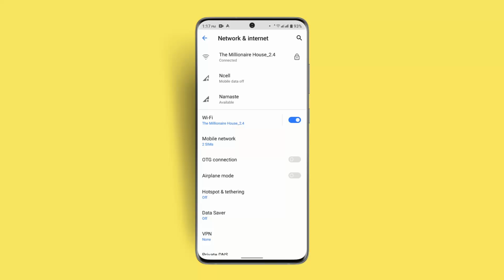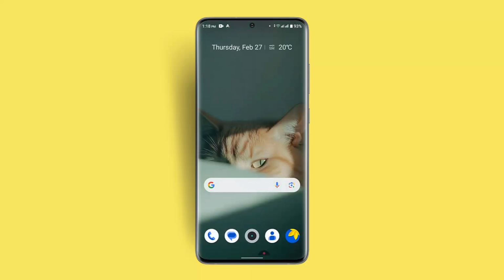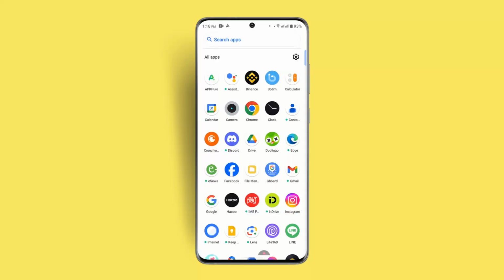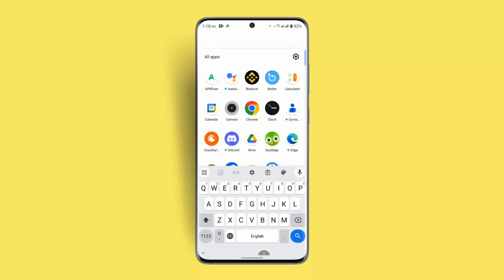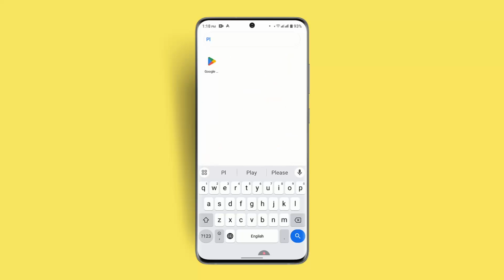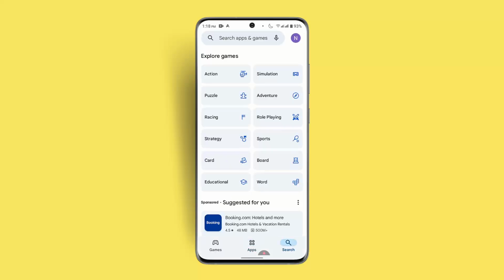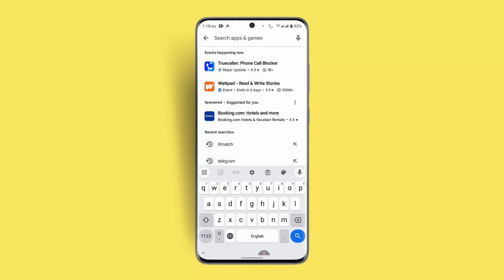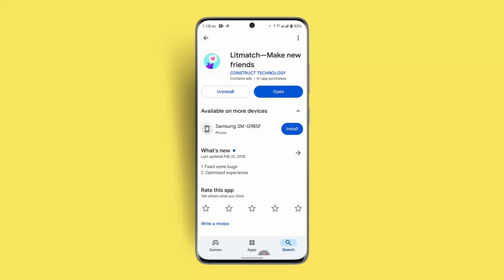How To Fix And Solve Too Many Operations On Litmatch App | Easy Solution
If your file downloads are stuck on the Telegram app, there are several troubleshooting steps you can take to resolve the issue. This guide will walk you through the most effective methods to fix stuck downloads and get Telegram working smoothly again.

First, check your internet connection. A weak or unstable connection can prevent files from downloading properly. If you're using Wi-Fi, try disconnecting and reconnecting or restarting your router. If you're on mobile data, enable and disable airplane mode before turning your data back on.

Next, restart the Telegram app. Completely close it from the background and reopen it. If the issue persists, clear the app cache by long-pressing the Telegram app icon, selecting "App Info," and navigating to "Storage & Cache." Tap "Clear Cache." Be cautious with "Clear Storage," as it will delete app data and log you out.

Ensure that Telegram has the necessary permissions to download files. Go to your device settings, find Telegram under "Apps," and check that "Files and Media" permissions are enabled.

Updating the Telegram app can also help. Outdated versions may have bugs that cause download issues. Go to the Play Store or App Store, search for Telegram, and update the app if available.

Additionally, check Telegram's download settings. Open the app, tap the menu icon, go to "Settings"  "Data and Storage," and review the "Automatic Media Download" settings to make sure downloads are enabled.

If none of these steps work, restart your device to refresh system processes and try downloading the file again.

Timestamps:
0:00 Introduction
0:11 Checking internet connection
0:35 Restarting Telegram
1:02 Clearing cache and app data
1:21 Enabling file permissions
1:45 Updating Telegram
2:08 Adjusting download settings
2:31 Restarting the device
2:40 Conclusion